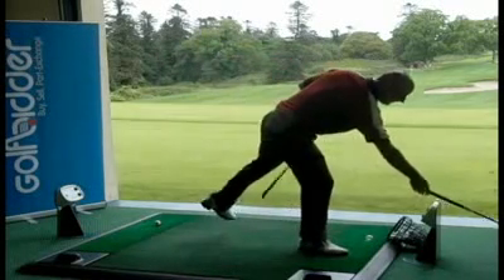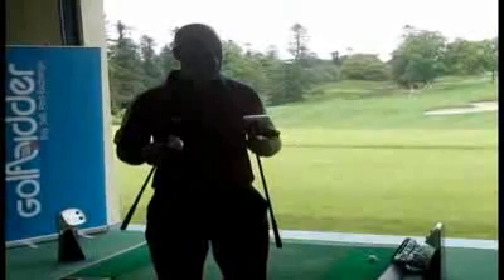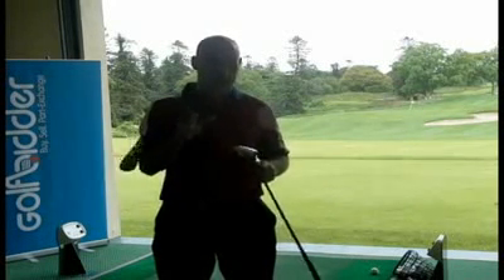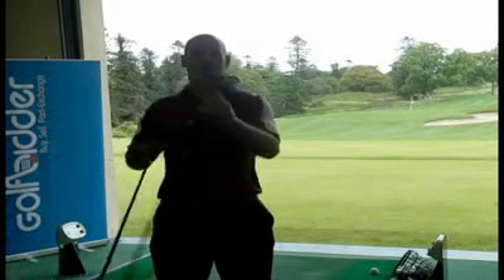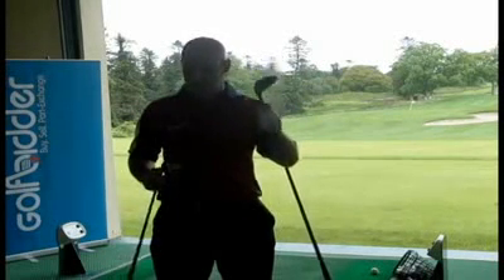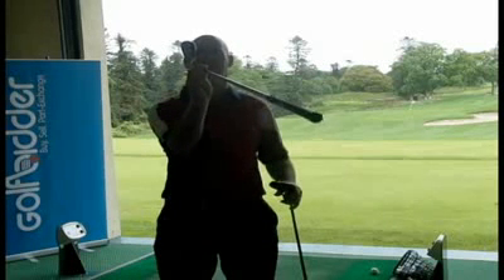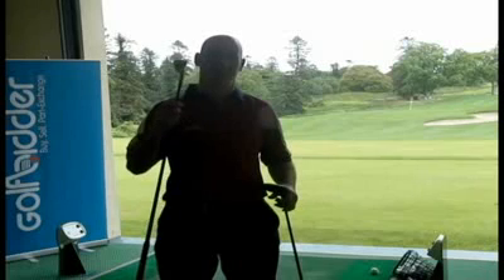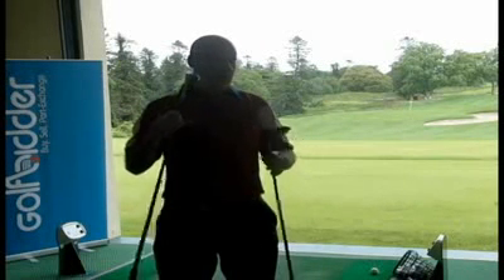Ping_G15_Fairway_and_Hybrid_Review_wholesalegolf.us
PING G15 Fairway Wood
The elongated, low profile design of the G15 Fairway Wood offers a long, forgiving option for golfers who rely on the confidence of a larger head. An external weight pad on the sole of the stainless steel head positions the center-of-gravity low and farther back to provide higher trajectories and increased distance. Its low spin feature is the result of the low profile design. Also available in a Draw model.